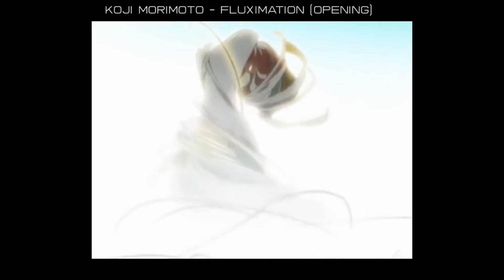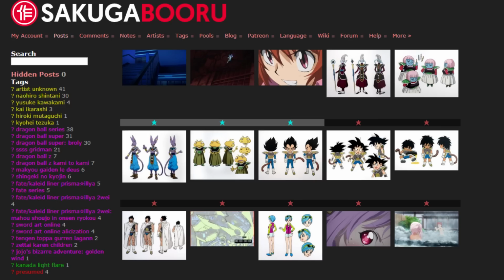What is Sakuga Animation?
Read the description for more resources ↓↓↓↓↓

I talk a lot about sakuga animation on the channel so I wanted to make a clear definition of what I think it is when I refer to Sakuga.

Now you're familiar with the term, you should watch my Sakuga Studies Playlist where I break down the work of some of the best animators in the world:

The background music was made by Oseas kline. I recently made a music video for him which you can watch over on his channel:

I'd like to list way more but that will take some time..

I watched this great presentation many years ago when I was starting out and the series it introduced me to the whole concept:

During research I also came across this related video - Mathew talks about some other topics in the definition of sakuga which i didn't get into: